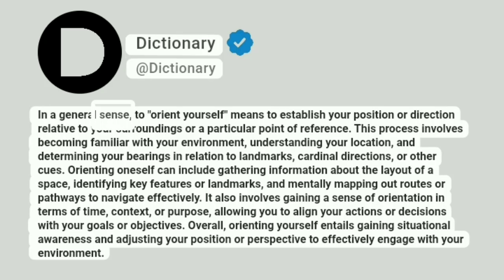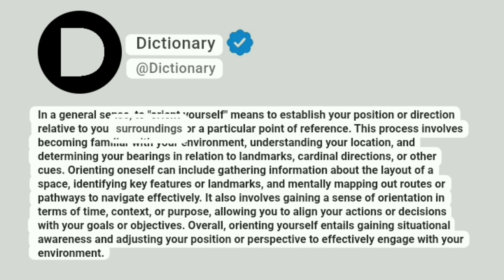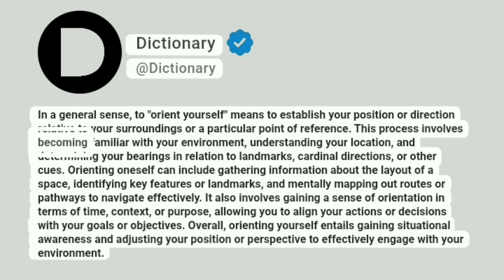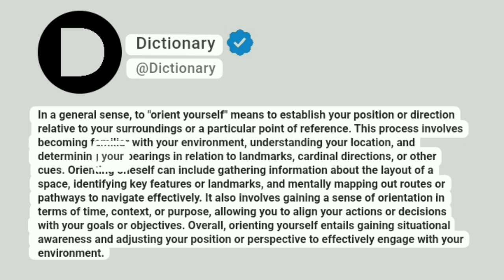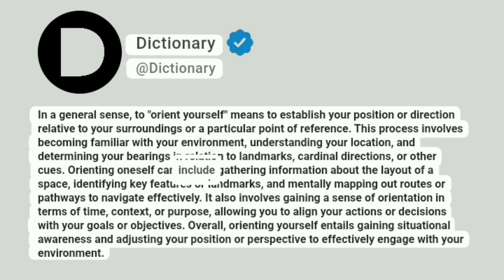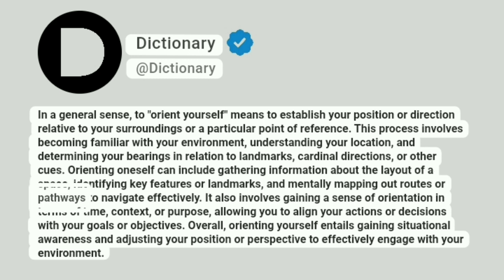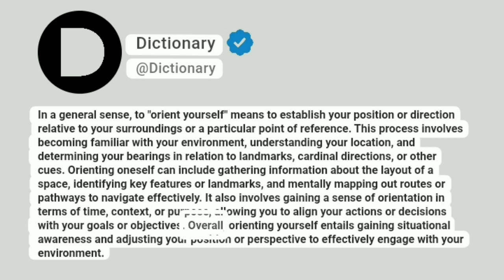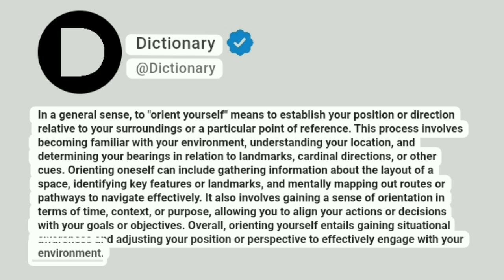Orient yourself Meaning In English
In a general sense, to "orient yourself" means to establish your position or direction relative to your surroundings or a particular point of reference. This process involves becoming familiar with your environment, understanding your location, and determining your bearings in relation to landmarks, cardinal directions, or other cues. Orienting oneself can include gathering information about the layout of a space, identifying key features or landmarks, and mentally mapping out routes or pathways to navigate effectively. It also involves gaining a sense of orientation in terms of time, context, or purpose, allowing you to align your actions or decisions with your goals or objectives. Overall, orienting yourself entails gaining situational awareness and adjusting your position or perspective to effectively engage with your environment.